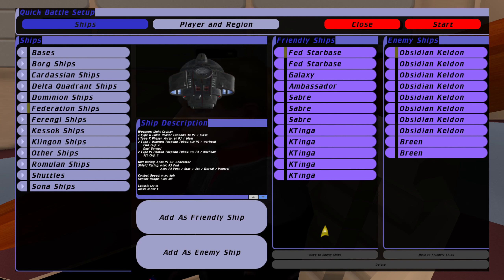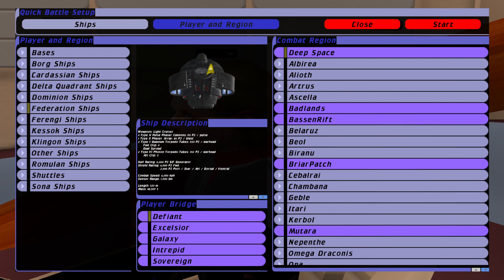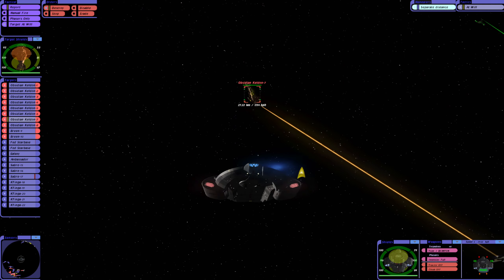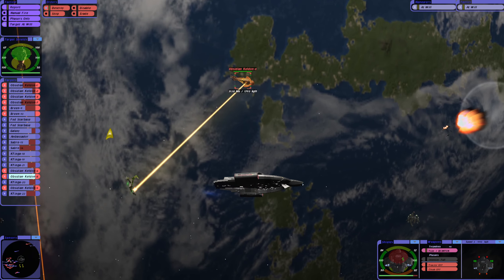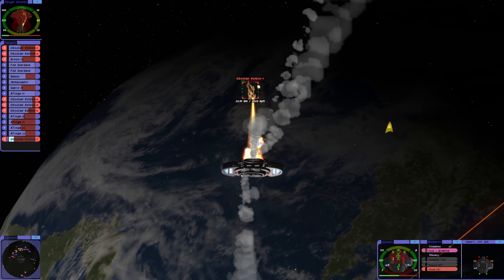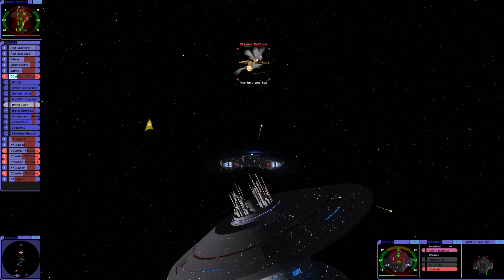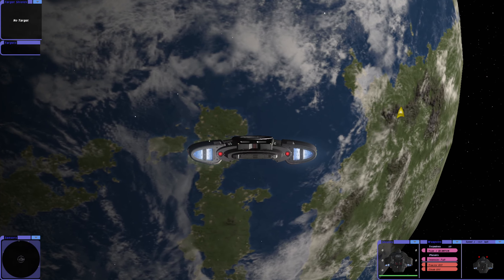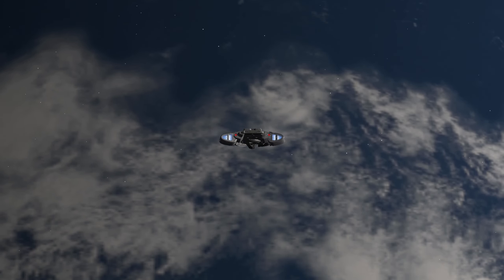Star Trek Bridge Commander (Remastered) - Obsidian Order Problems (Sisco Angry) (fail)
Sisco has Cardassian problems. No Enterprise A-Z to save the day.

Computer Specs: -